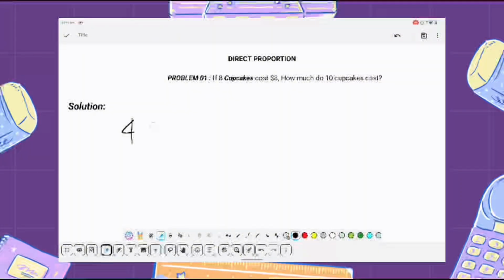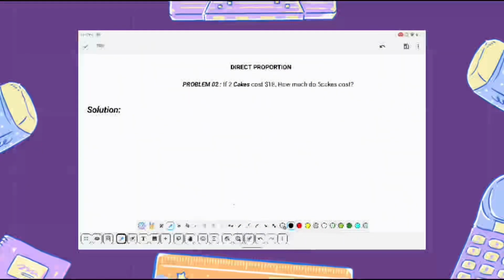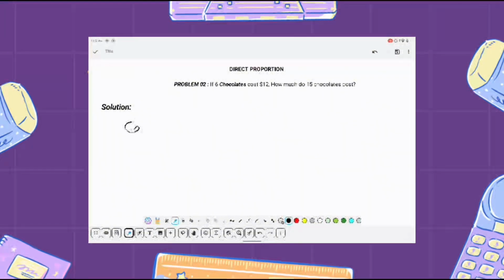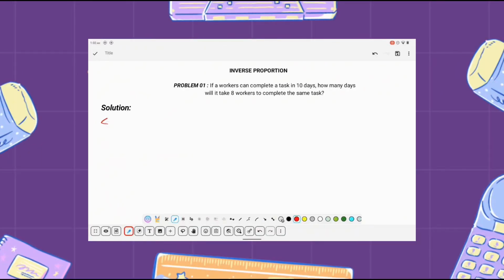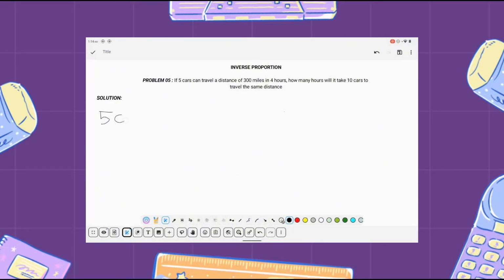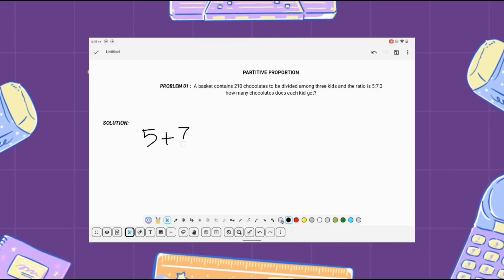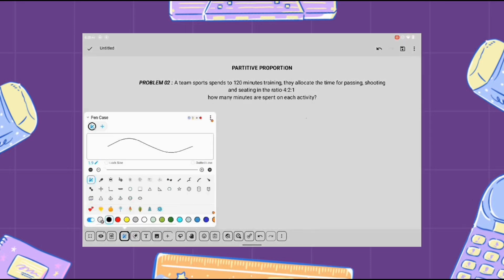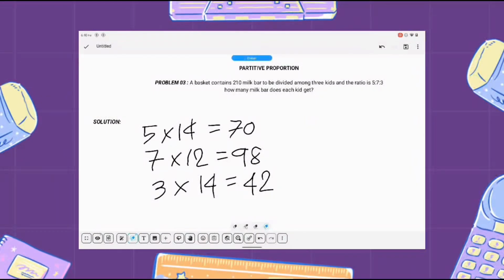PETA in Business Mathematics | Proportion